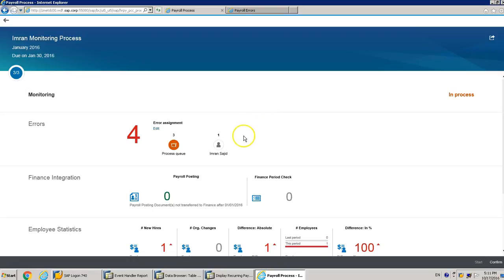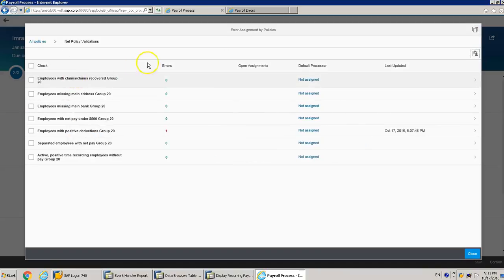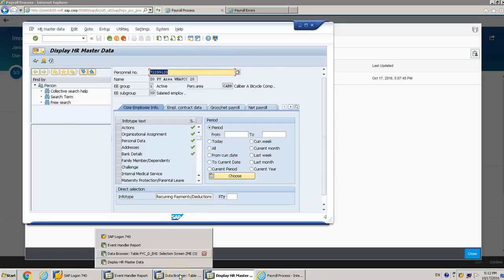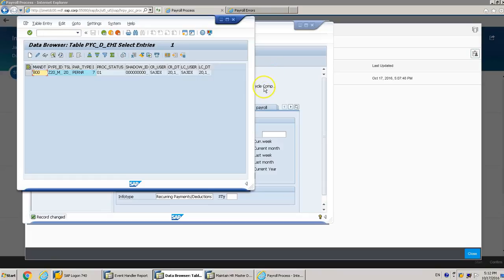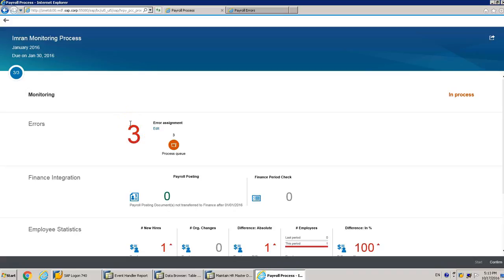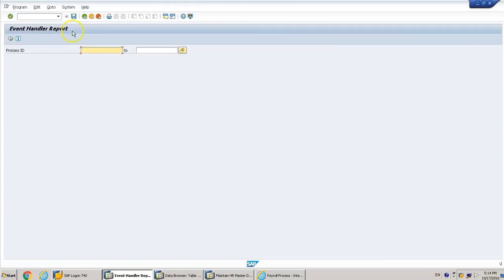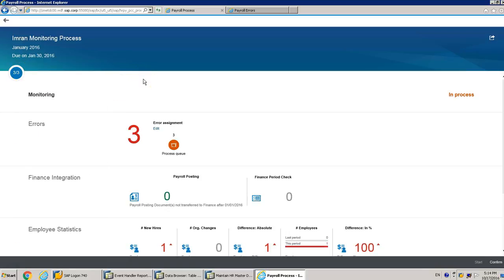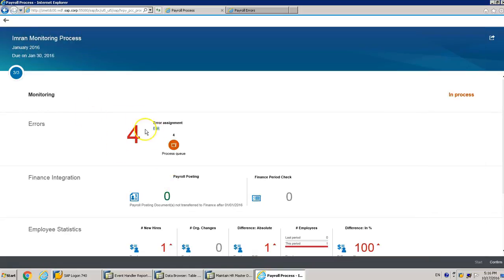SAP Payroll Control Center: Auto Update Analytics and Alerts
Discover the powerful event listener functionality in the SAP SuccessFactors Payroll Control Center. This feature is a game-changer for payroll teams, allowing the system to dynamically update payroll alerts based on master data changes without needing to rerun the entire process.

This deep-dive demonstration shows how fixing an employee's master data can automatically resolve a payroll alert after running a simple report. We also show the reverse, where a new master data change automatically triggers a *new* alert, ensuring your payroll validation is always up-to-date.

**Video Chapters:**
0:00 - The Problem: Stale Payroll Alerts
1:04 - Fixing Master Data to Resolve an Alert
1:45 - Running the Event Handler to See the Update
2:55 - Creating a New Error with a Master Data Change
3:15 - How the Event Listener Catches the New Error
4:23 - The Power of Dynamic Validation
**Recommended Viewing (Payroll & PCC Configuration):**